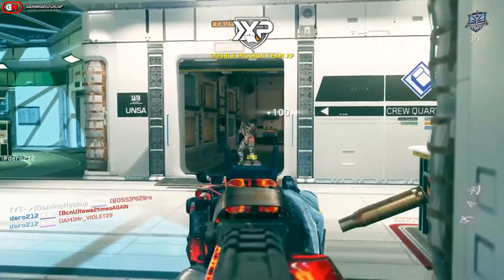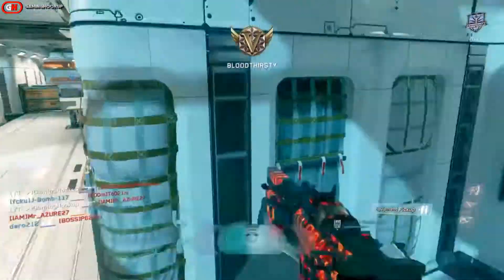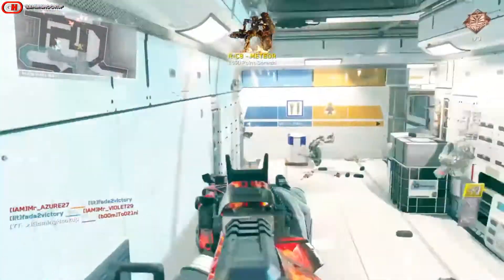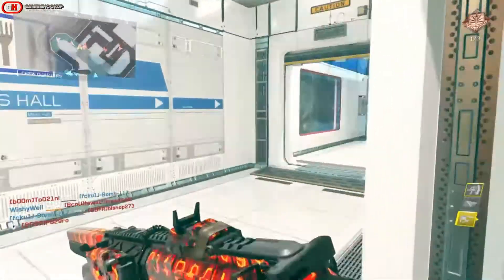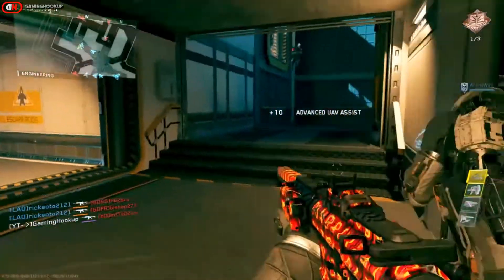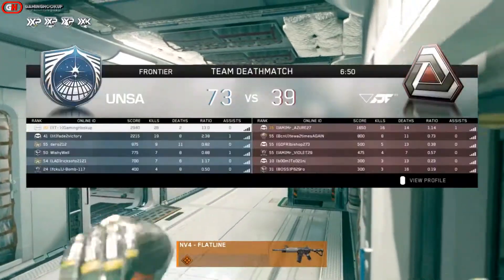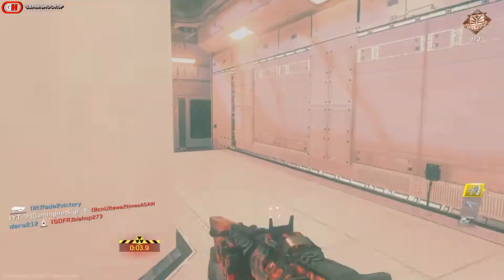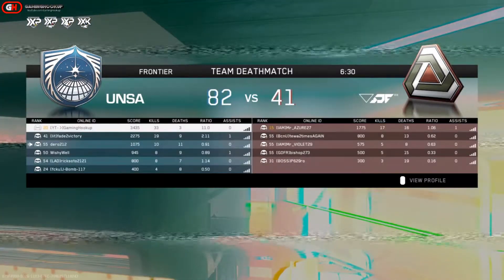HOW TO GET A NUKE IN CALL OF DUTY INFINITE WARFARE FAST - SOLO (COD IW DE-ATOMIZER GAMEPLAY)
Add us on Twitter @GamingHookupYT if you need more help dropping a de-atomizer strike in Call of Duty Infinite Warfare before Call of Duty WWII drops on November 3, 2017. This is a quick video I slapped together before stream because I want to help anyone who hasn't dropped their first De-Atomizer Nuclear in COD Infinite Warfare.

Support GamingHookup !

Buy a gamers dream computer pre-built by Hero Builder Award Winning Company, Xidax PCs use this link for exclusive offers and savings opportunities and you help support GamingHookup.

Be apart of the team to get GamingHookup to the next level

Purchase Video Games, Gaming Chairs, Gaming PCs/Laptops, Graphics Cards and more through AMAZON using our Link. Get discounted prices and try Amazon Prime free for thirty days and get free two day shipping

Background Music
Check their website out for an official license for your YouTube and Non-YouTube content.